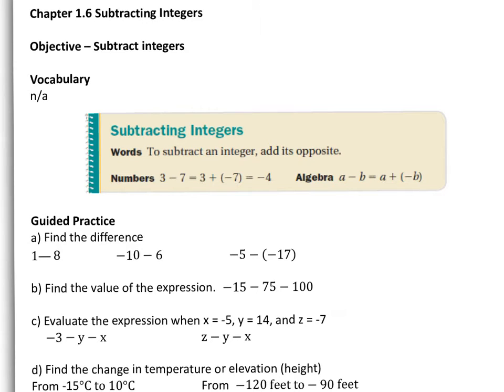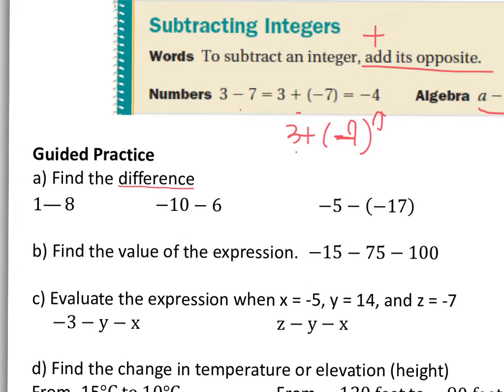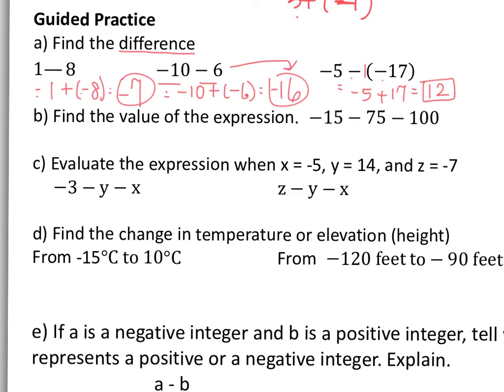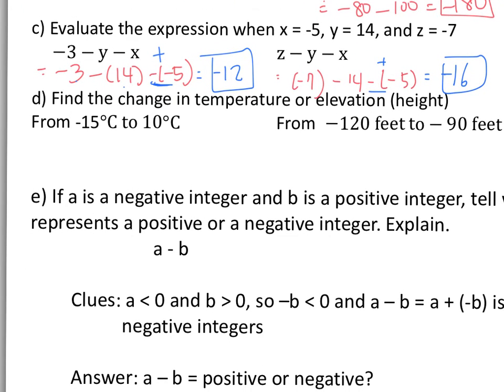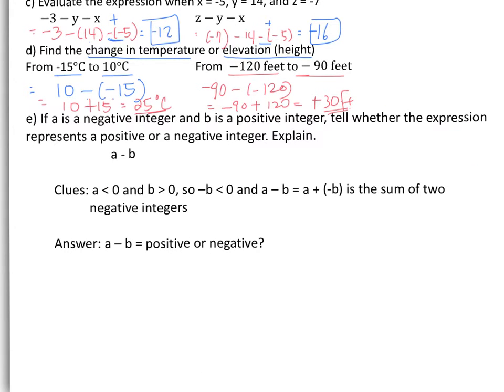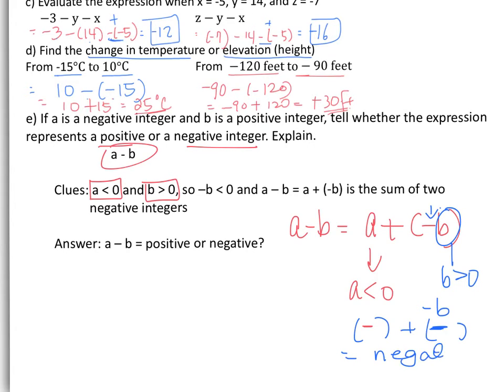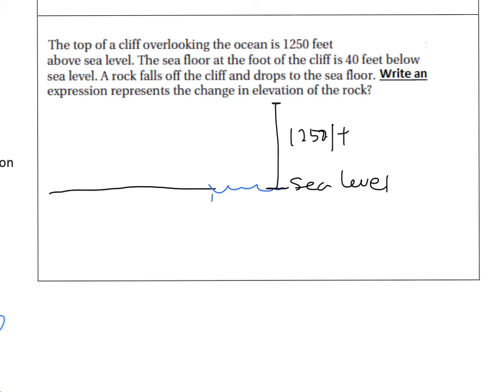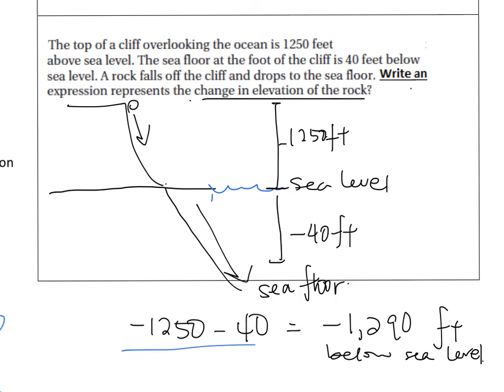1.6 Subtracting Integers